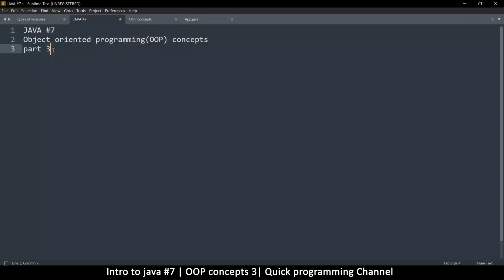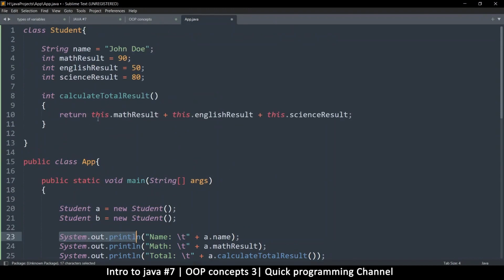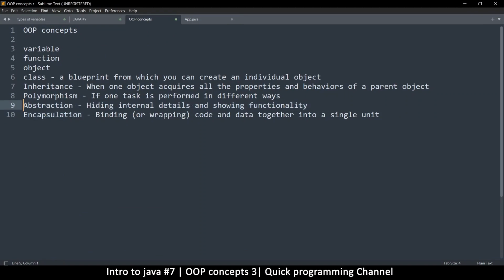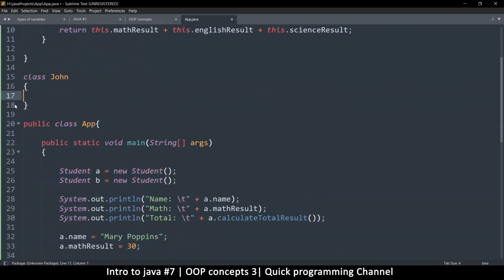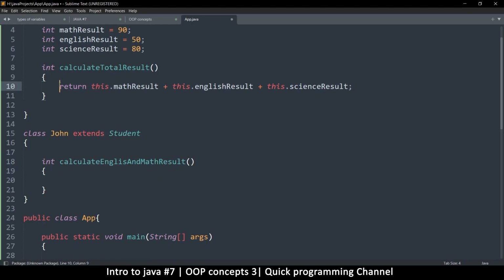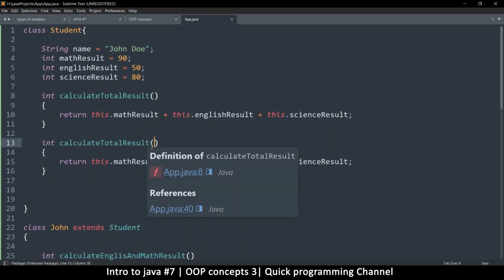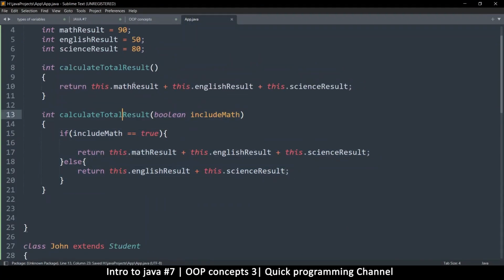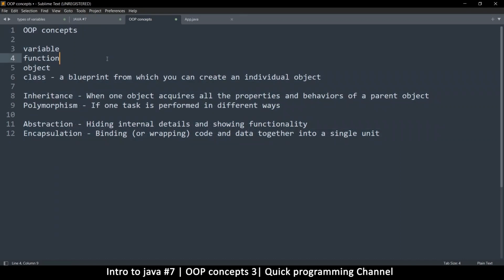Introduction to Java video#7 | OOP Concepts part 3 | Quick programming tutorial